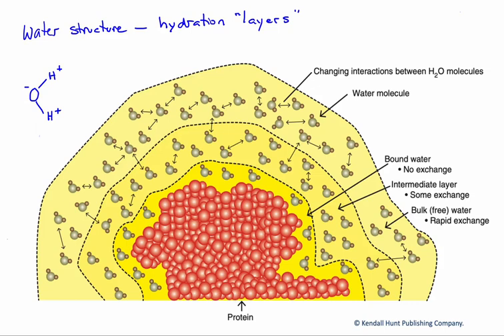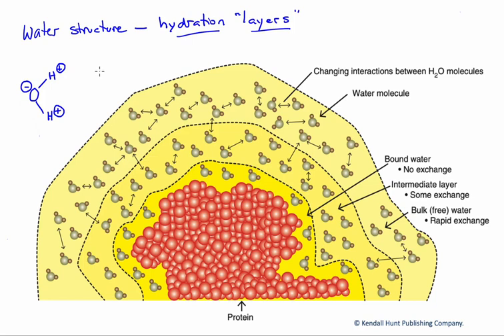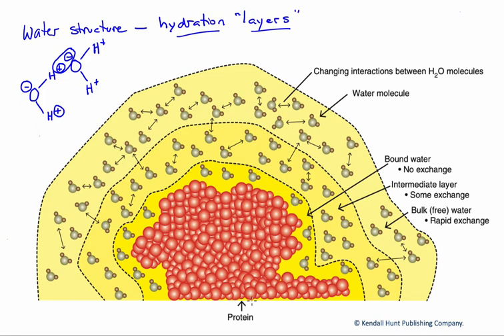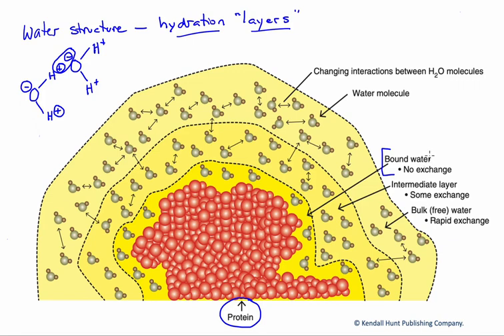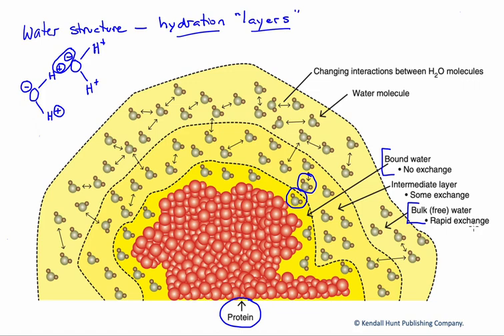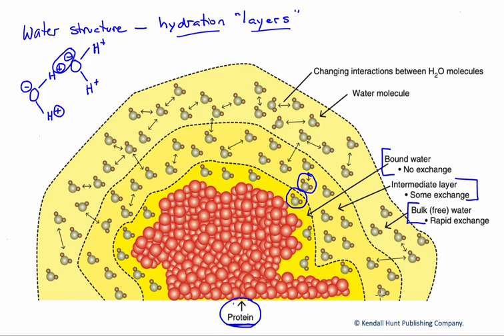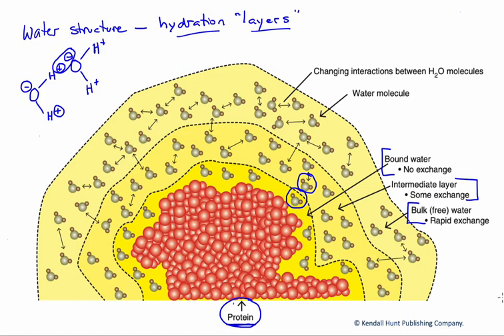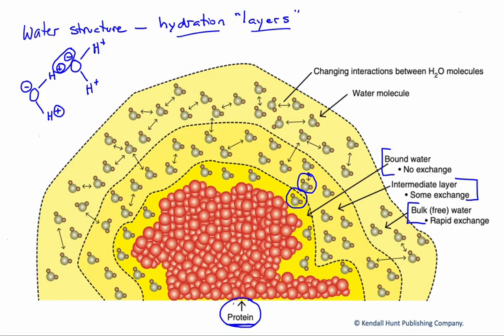Figure 3.1. Water structure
This video discusses the properties of water, and subsequent interactions with proteins and membranes, that leads to the formation of structured water (hydrogels).